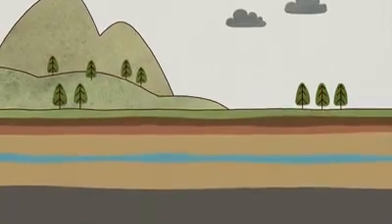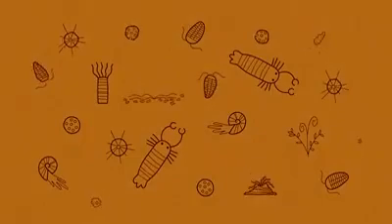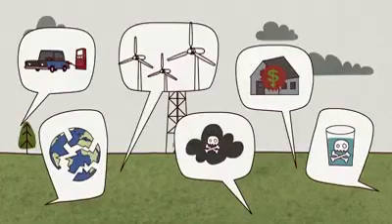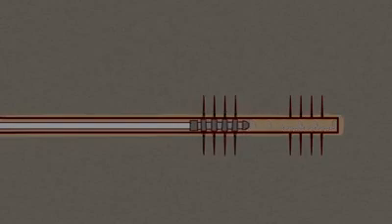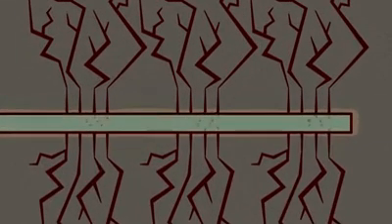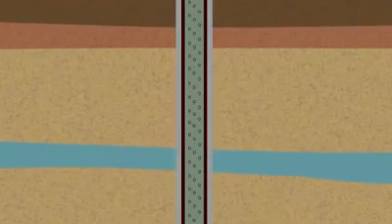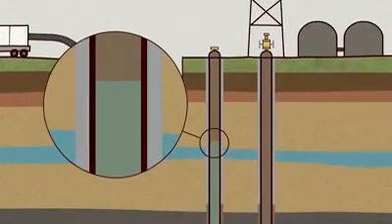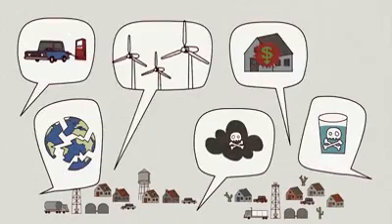How does fracking work?